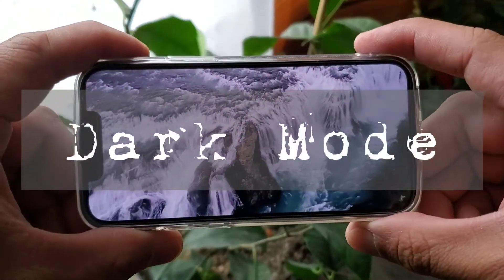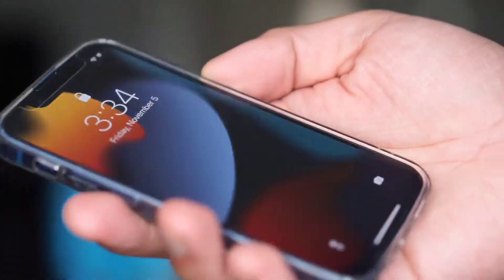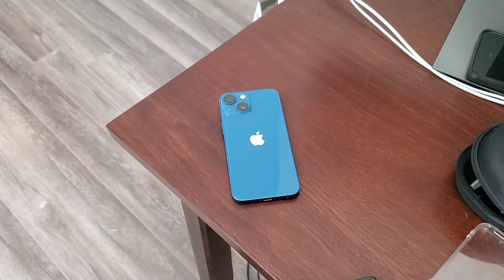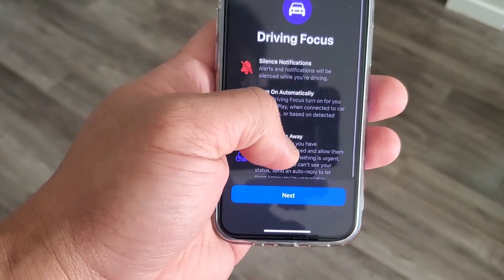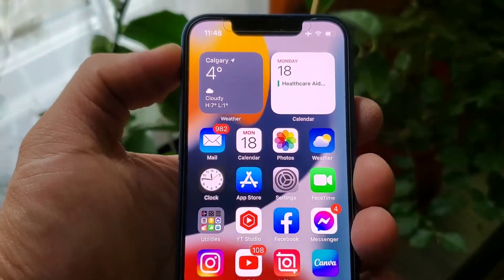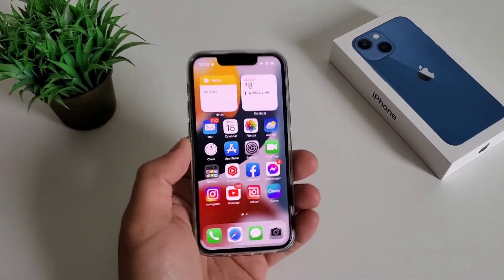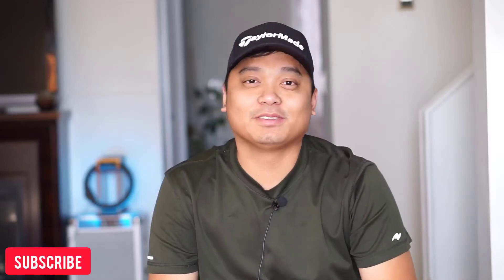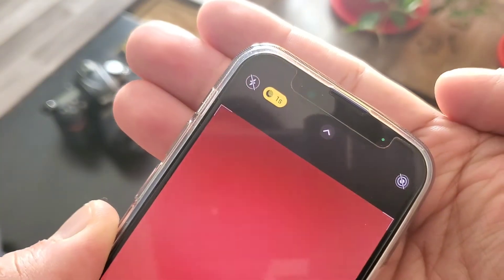iPhone 13 Tips and Tricks: How to optimize iOS 15 on your new iPhone 13 mini?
iOS15 tips and tricks! iPhone 13 tips and tricks! iPhone 13 mini tips and tricks! iPhone 13 Pro tips and tricks! iPhone 13 hacks! iPhone 13 hidden features! iOS 15.3 features! iPhone 13 in 2022! iPhone 13 dark mode! iPhone 23 camera! iPhone 13 focus!

iPhone 13 is a really solid phone and expensive too! I mean Im an Android user for quite sometime now but once in a while I switch to iPhone and always been a pleasant experience. The only time I go back to Android is sometimes its so perfect, Im getting bored too. The out of the box experience is good but I think changing some of the settings we can make it a better performing.

Today I will give you tips to optimized your iPhone 13 or iPhone 13 Pro.

➡️ Our Professional Gears/Setup:

Video recording: Sony A5100 / Samsung S10+ / Pixel 6 / iPhone 13
Voice recording: Rode Video Mic / PV510+ Lavalier Lapel
Video stabilization: DJI Osmo / Movo SPR-5
Studio Lights: Bower Studio
Video Editing Tool: iMovie / inShot / Filmora
Thumbnail: Nikon D610 / Sony A5100
Video Thumbnail Editor: Canva / Snapseed
SEO: VidIQ